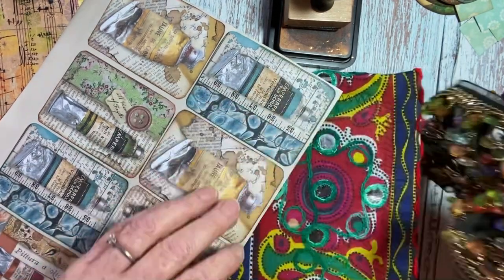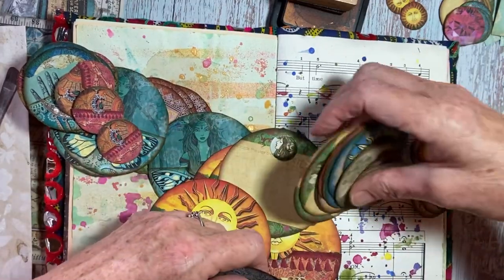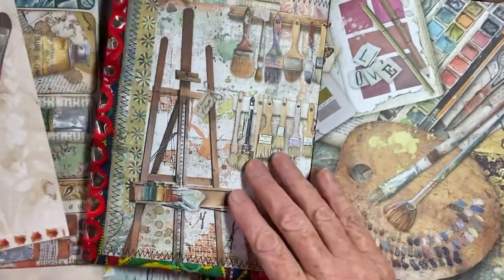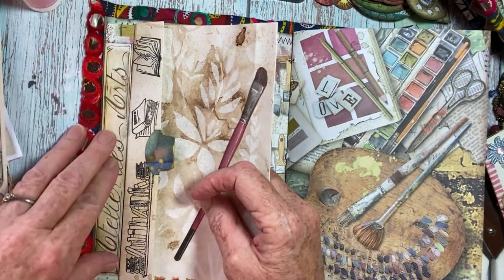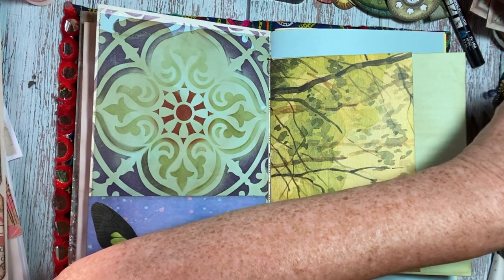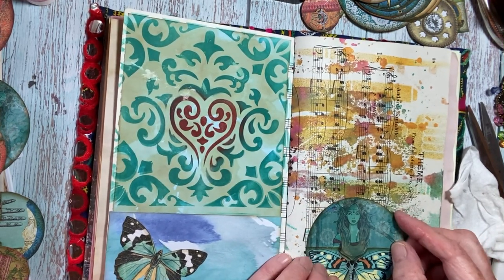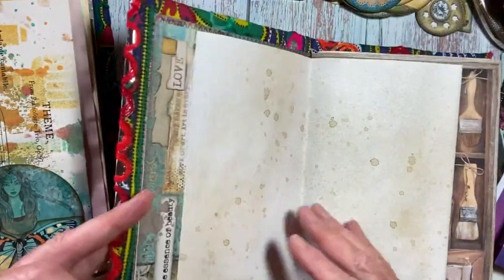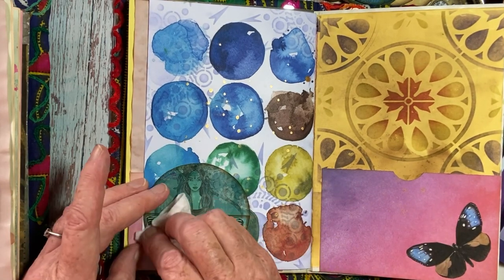Paintspotsandpaper:Adding Circular Pockets and Flipouts to Boho/Art Journals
I’ve been absent a while having been struck down by the dreaded you know what! Luckily before this I did manage to stitch the signatures into the journals and put together a few pockets and flip outs, which I plan to start putting in today.
I’m so excited to be back in the She Shed, Summer House or call it what you like!
I’ve been out of touch for nearly three weeks and am now more than ready to get these two beautiful babies together, so get a cuppa, sit down and enjoy as I start to fill them!
Love June  xx

My journals can be found at JOTJournalsCreations.Etsy.com
My pottery can be found at Paintspotsandpaper.Etsy.com